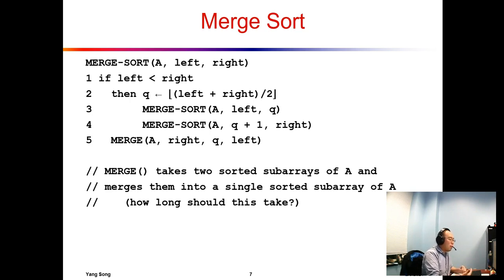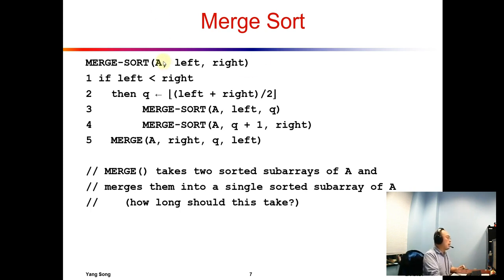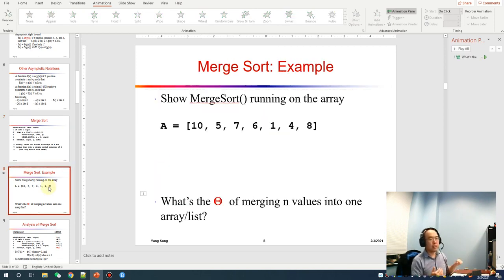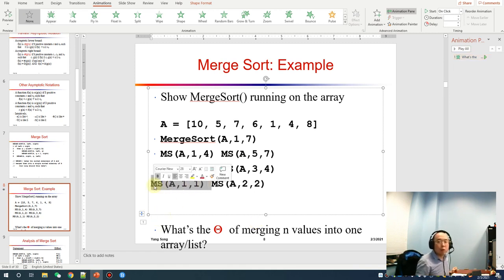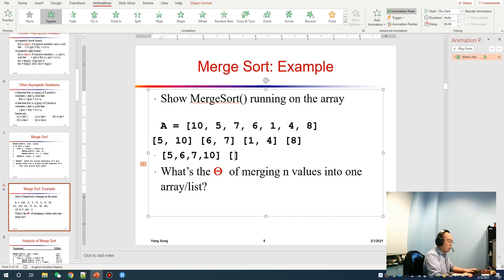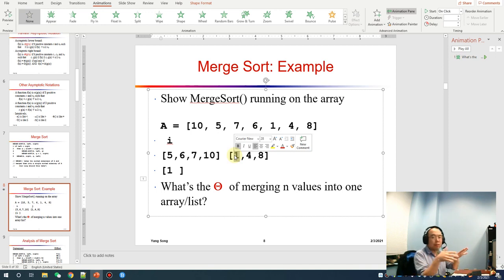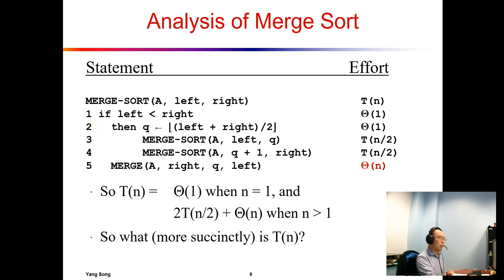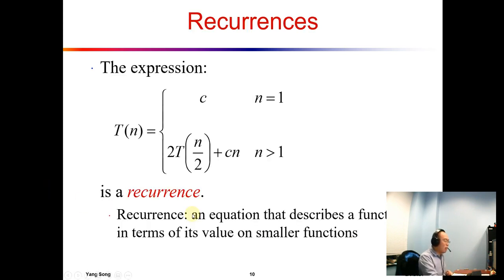05-2 Merge sort